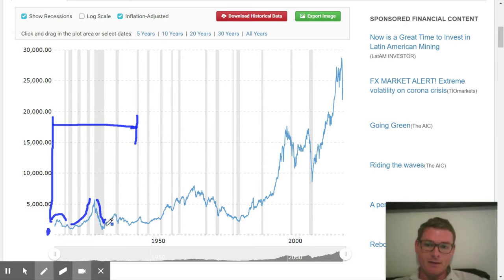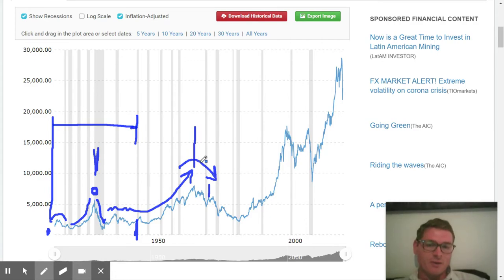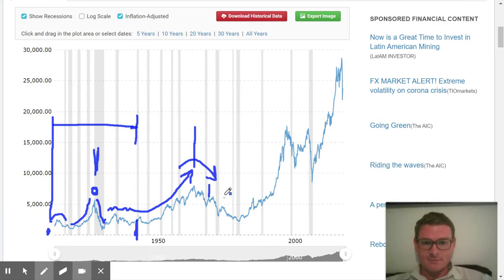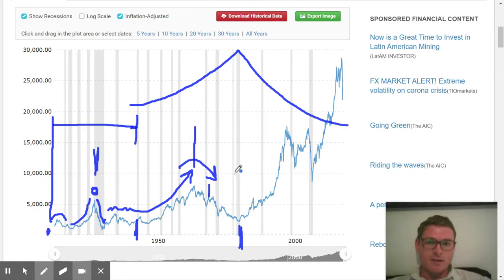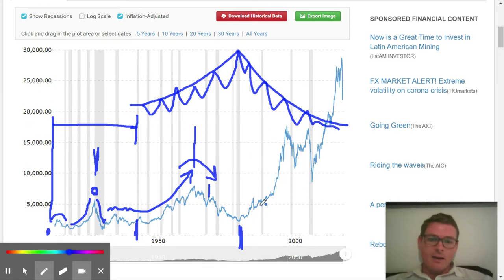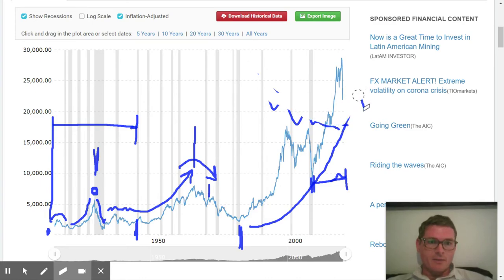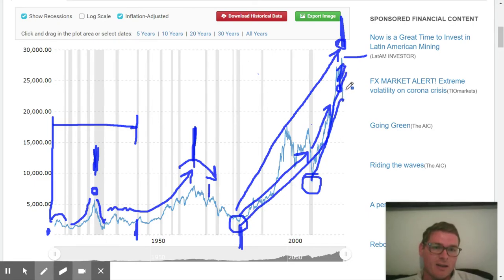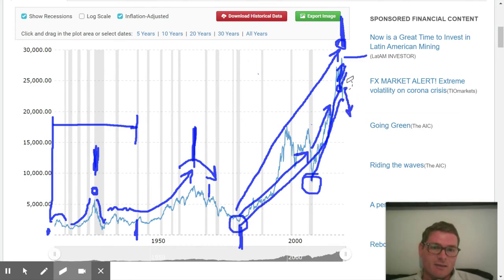All the bubbles: history of the FED US dollar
Here's the historical stock chart back to the FED in 1913. A look at all the bubbles. WWI, The Roaring 20s, The Great Depression, WWII, The EuroDollar international banking system, Paul Volker inflation and interest rates. The Everything Bubble, including the dot com & financial crisis, and also the Volmageddon bull market trend lines in the stock market. It's a quick history, so don't worry.